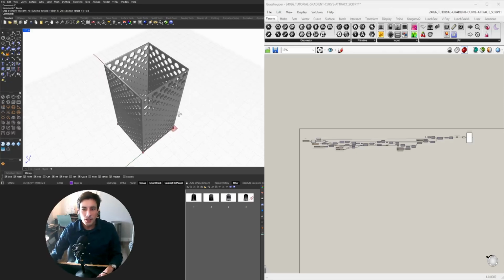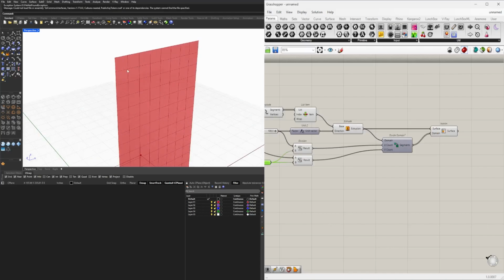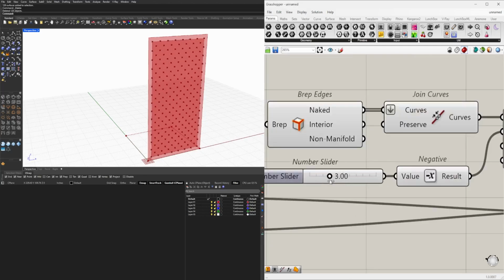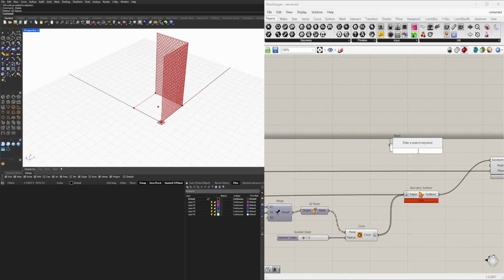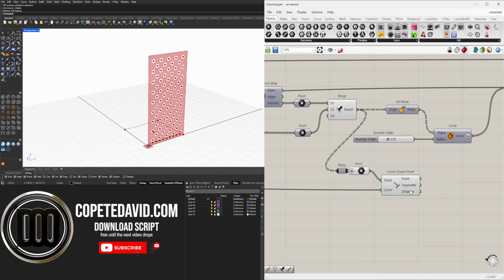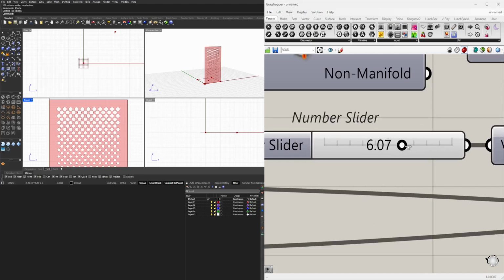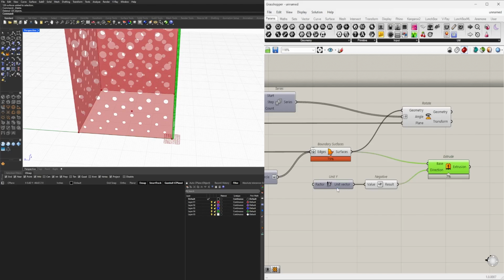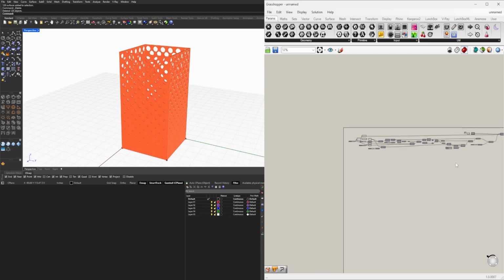Rhino 8 Parametric Curve Attractor Gradient Hexagonal Grid Pattern Architecture Grasshopper Tutorial